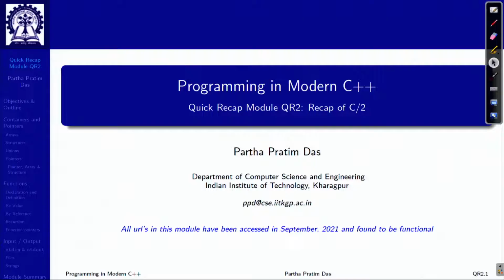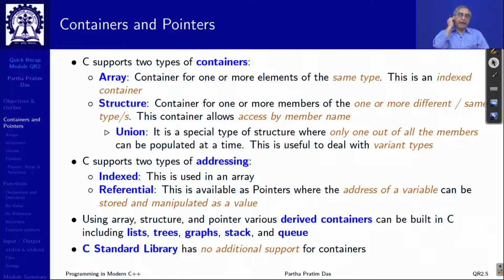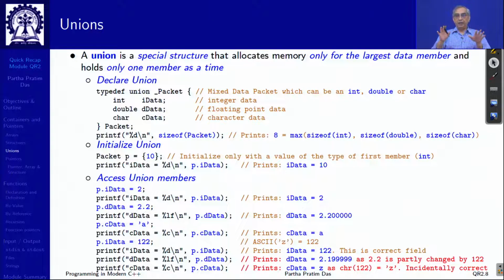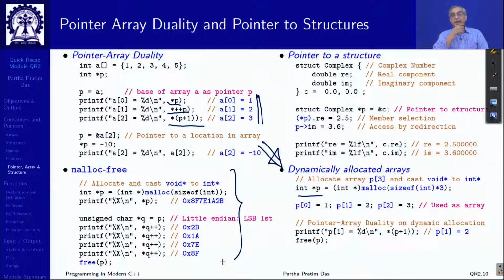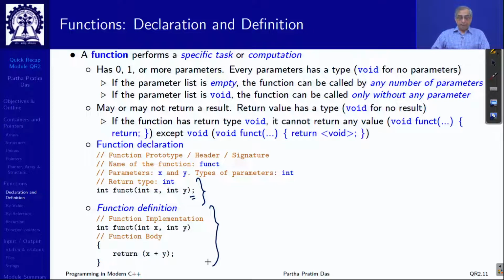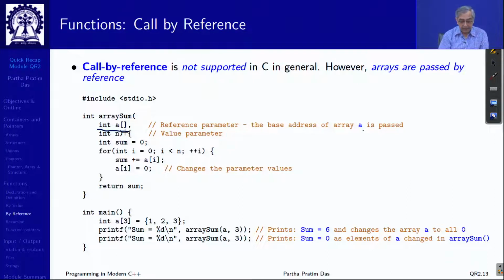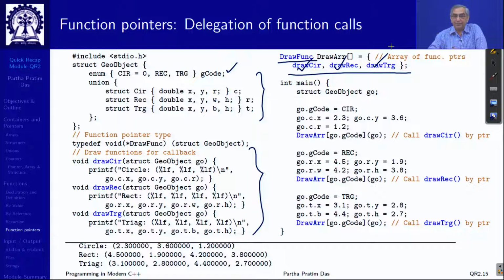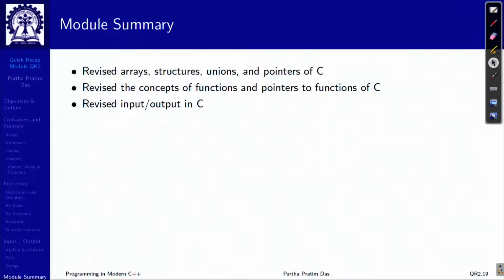Quick Recap 02 Recap of C 2